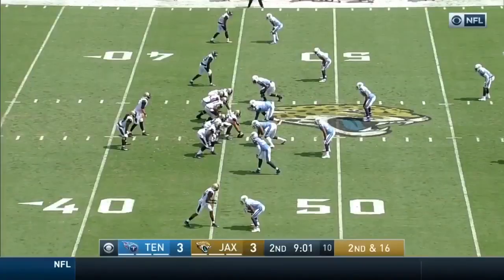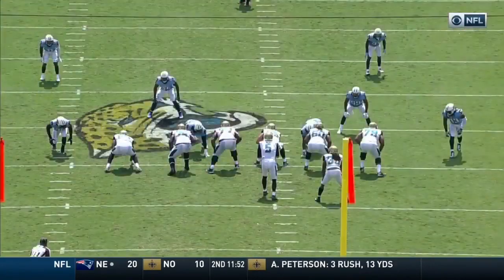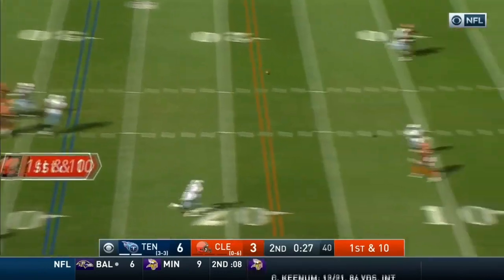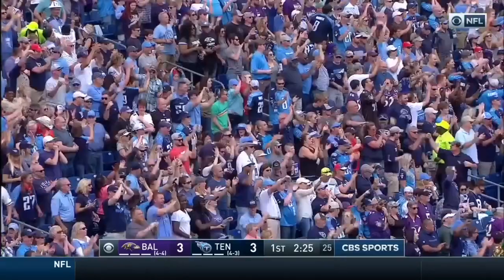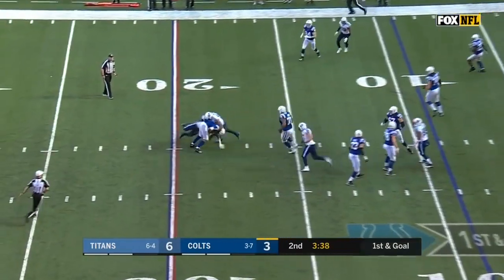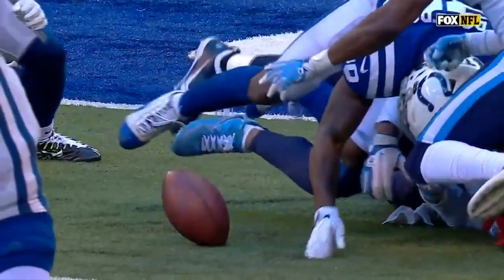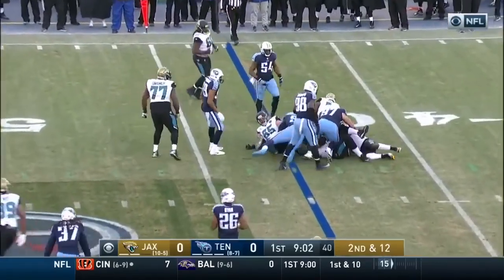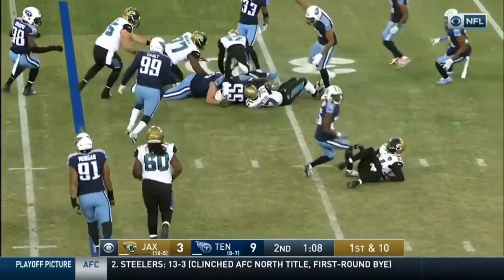Tennessee Titans Defensive Highlights || 2017 Season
Highlights from the 2017 Tennessee Titans defense. Including sacks, forced fumble/recoveries, 4th Down Stops, Interceptions, and special teams plays.

Peace Out Girl Scouts ✌🏽